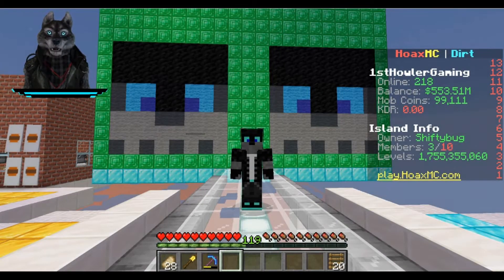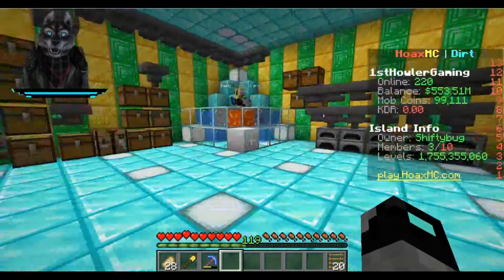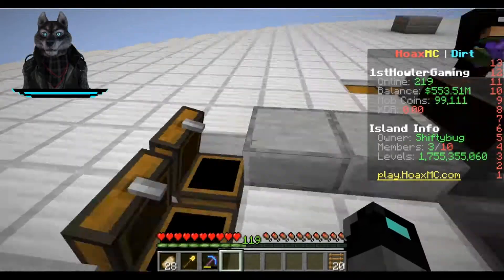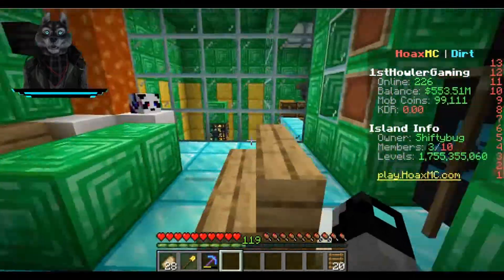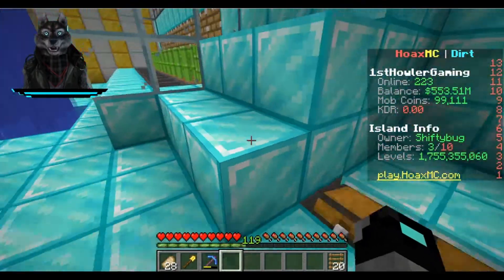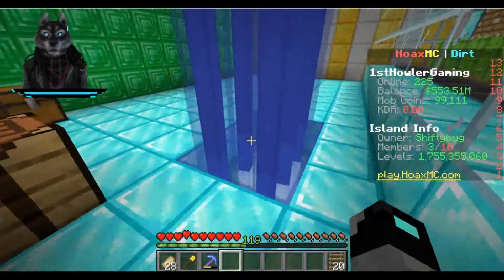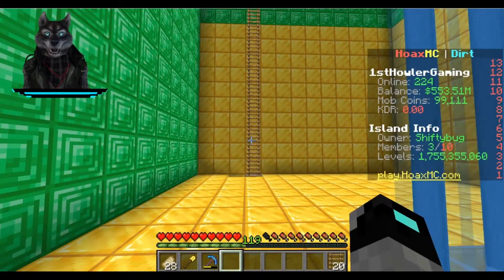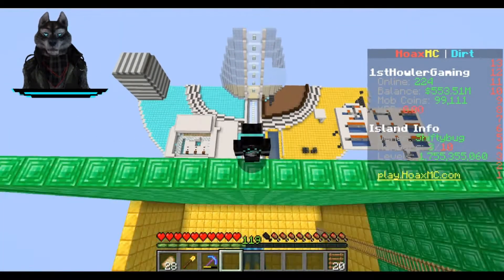Going Up! Minecraft HoaxMc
VertoX is the creator of my intro and outro here is a link to his youtube channel and Discord server!